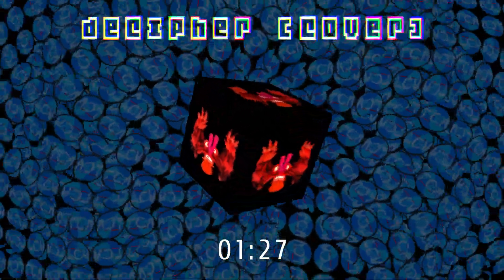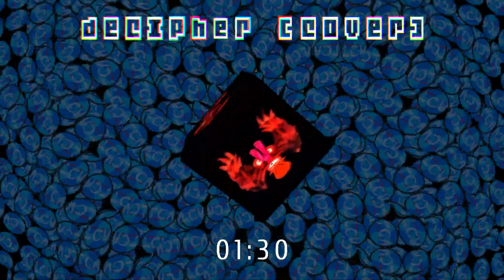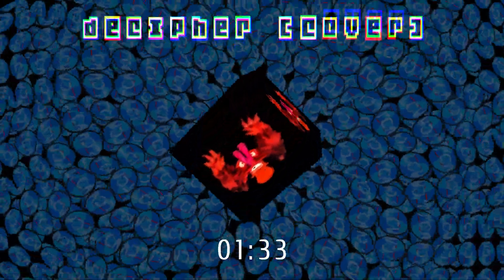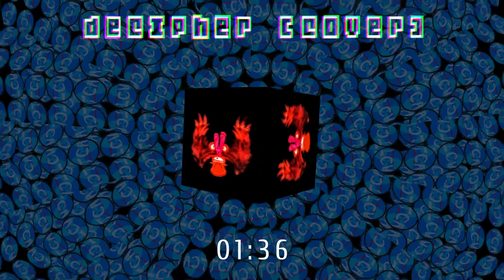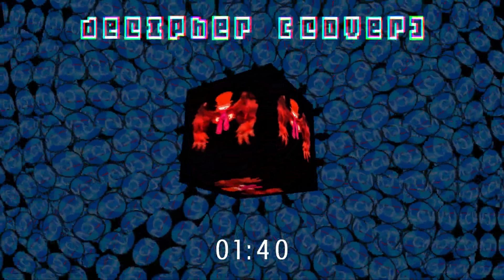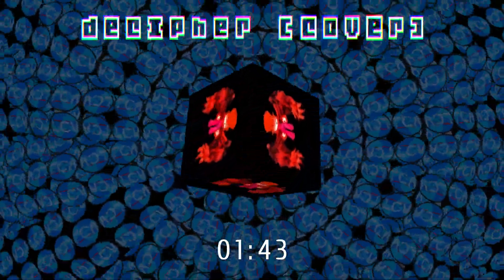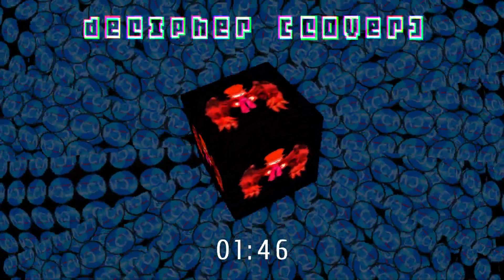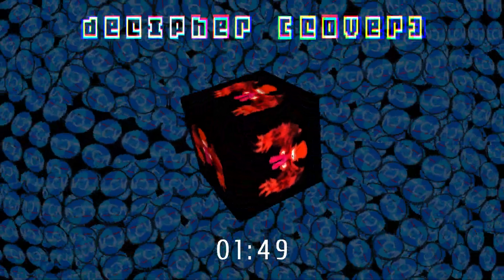Decipher but @The_crazy_adam and I sing it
I made this around a month ago out of pure boredom

original song by @irfanlol1